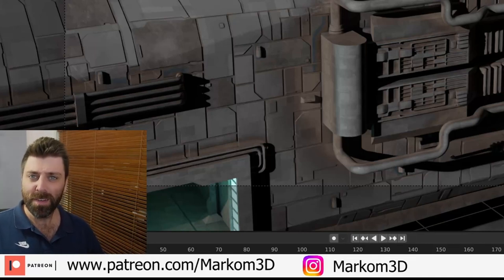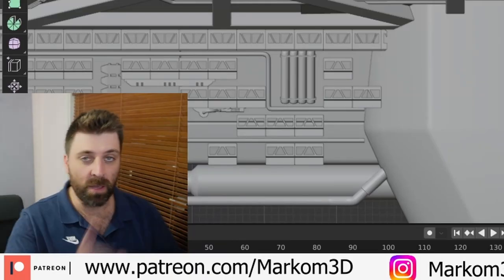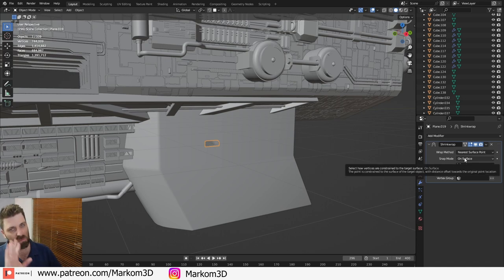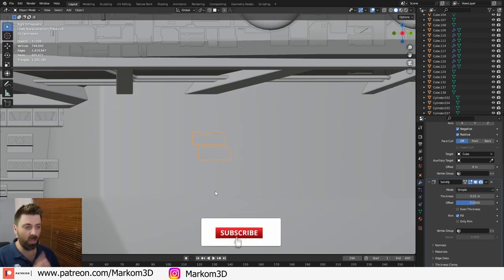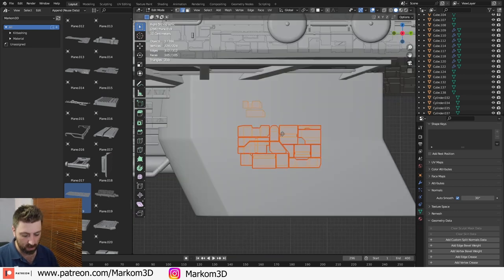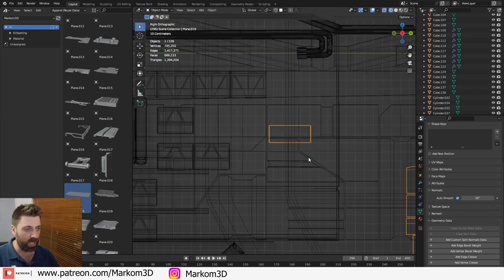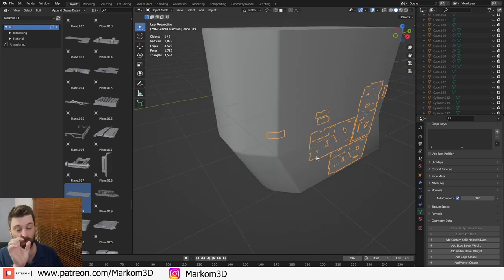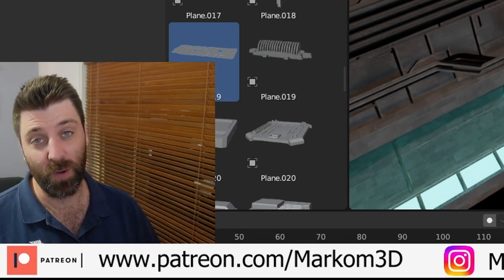Make your SCIFI render in Blender WAYYYYY Better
In this video, we'll show you how to make your SCIFI render in Blender WAYYYYY better. By following our tips, you'll be able to create professional-looking renders in no time!

If you're struggling to get your SCIFI render looking the way you want, then watch this video and we'll show you how to create professional-looking renders in no time! By following our tips, you'll be able to create renders that look amazing!